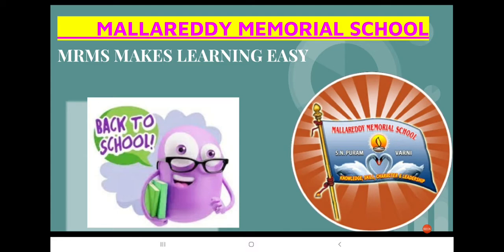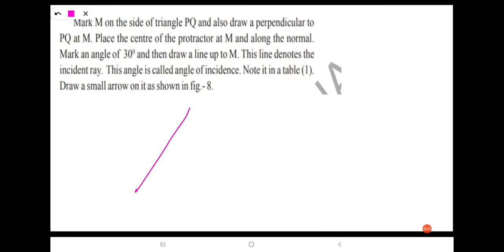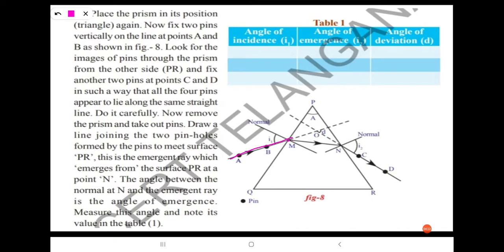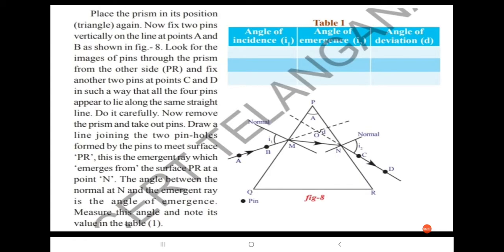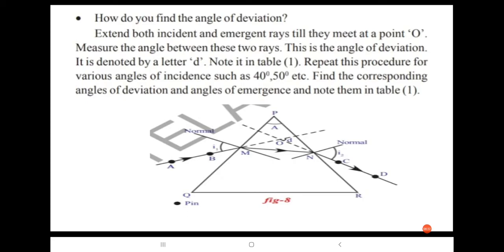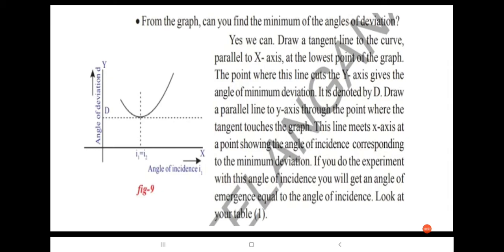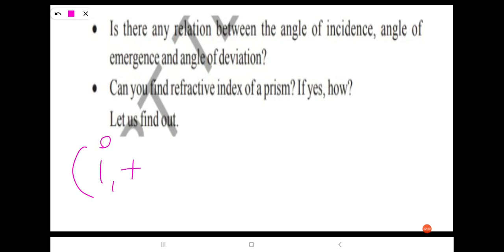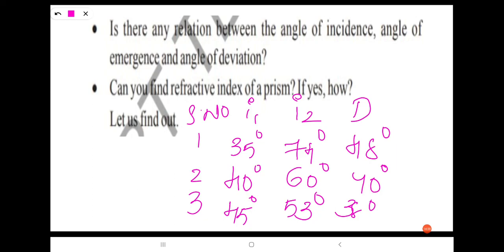MRMS Varni DC : Grade 10, Physical science, Ch-5, Human eye and colorful world, Part - 8